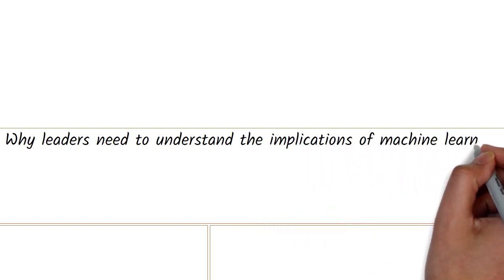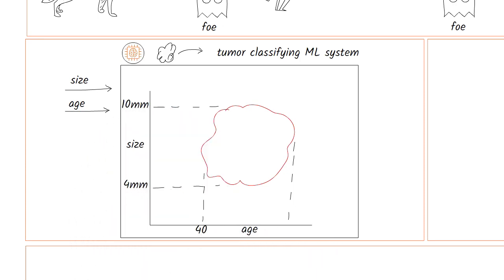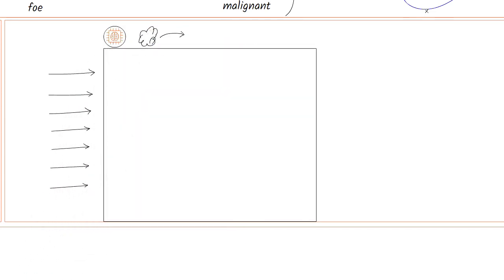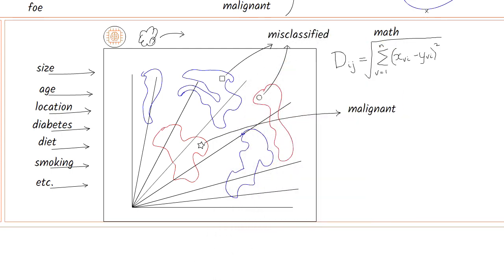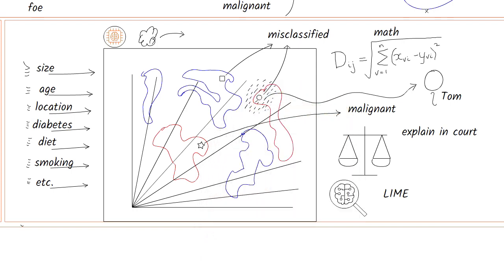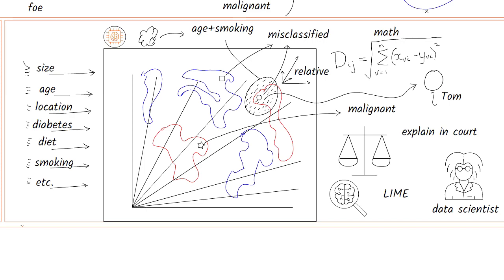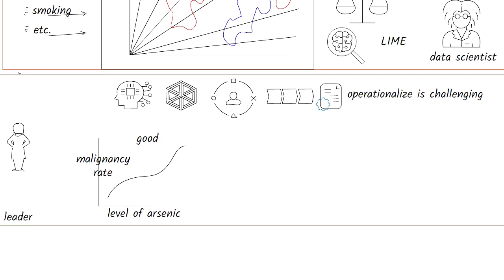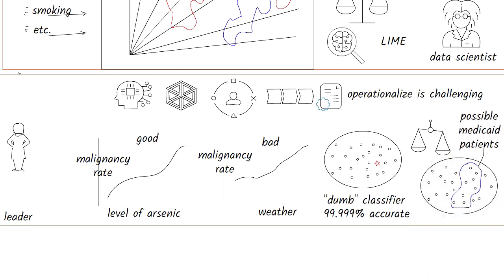Why leaders need to understand the implications of machinelearning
Sometimes it is important to be able to explain machine learning models. More than the data scientists who develop these models, it is the responsibility of the leaders to play a huge role in deploying good models.

I try to provide perspectives in AI and architecture - touching upon different topics.